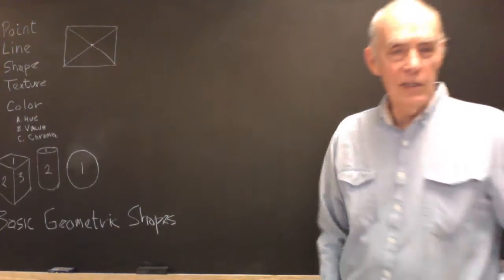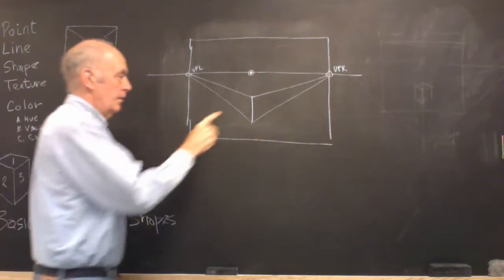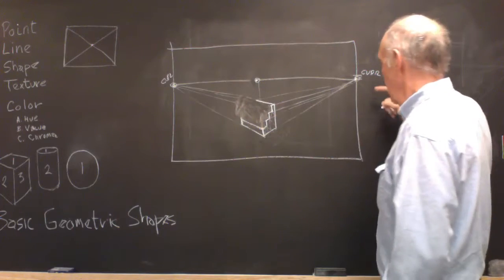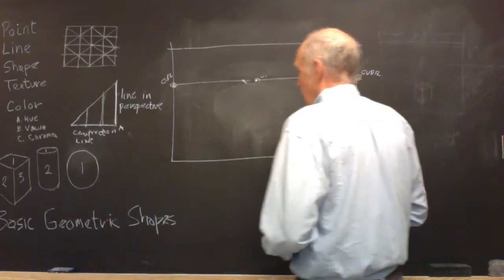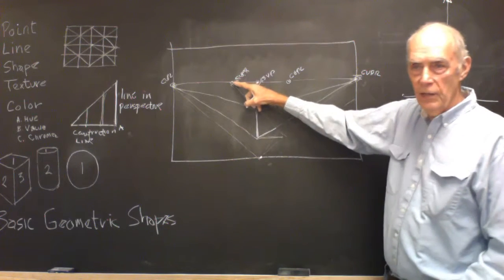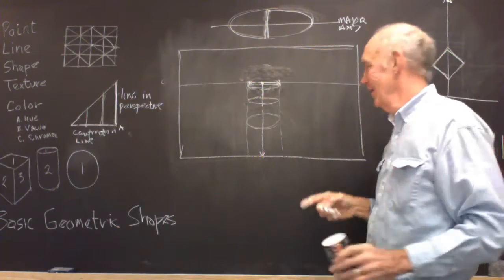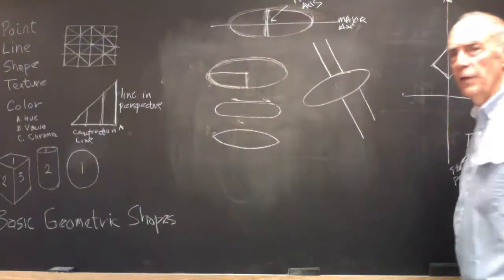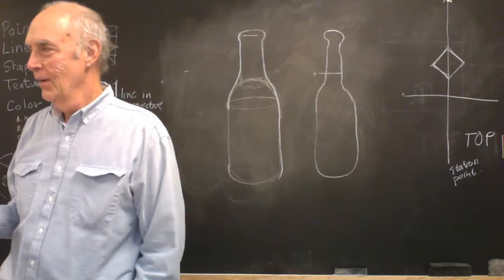Art Principles Lesson 4